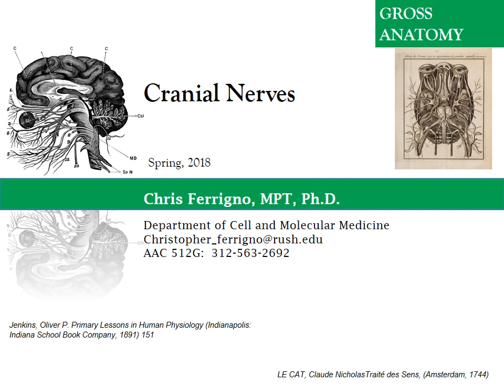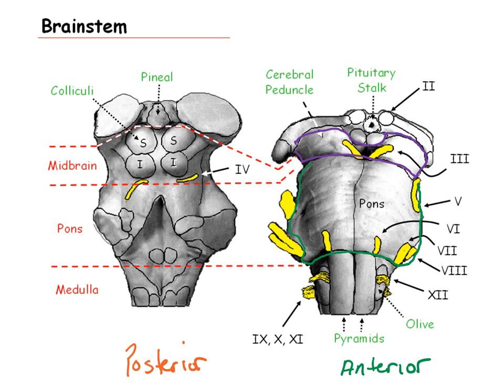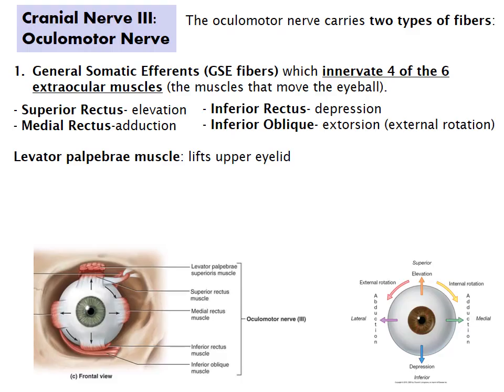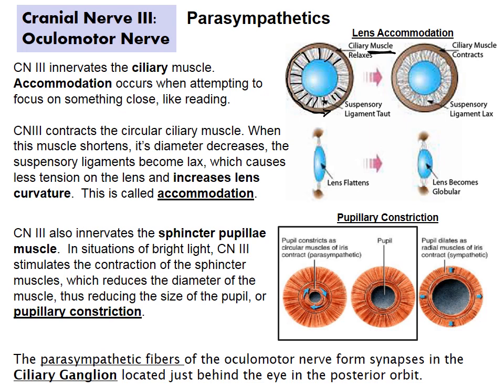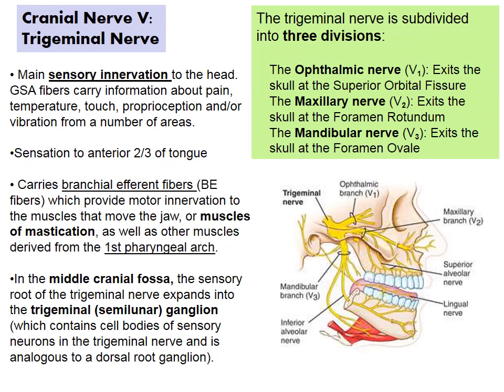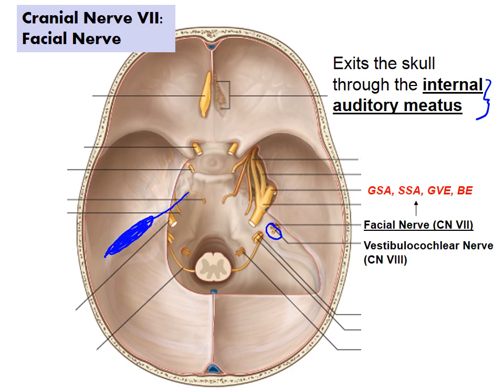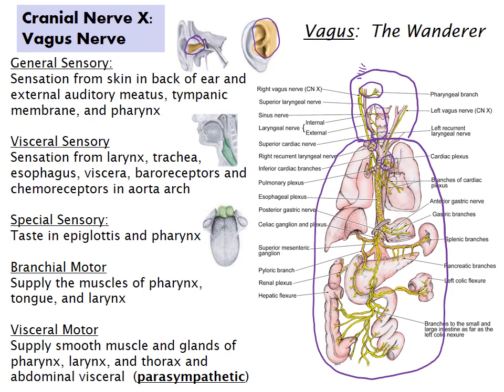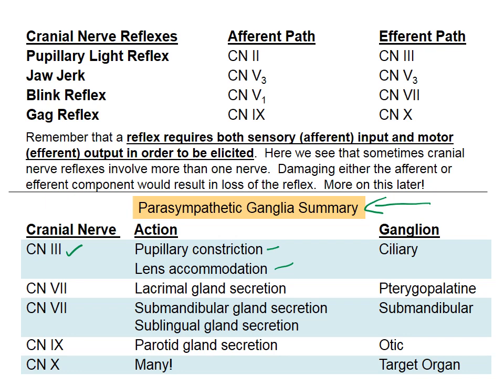Crainal Nerve Intro Fall 2018 Record 2 Ferrigno